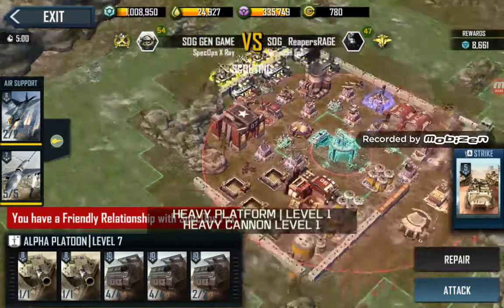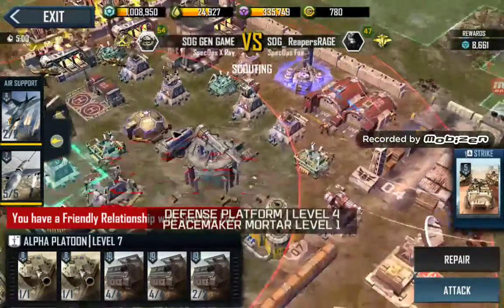Reapers rage 1 of 2